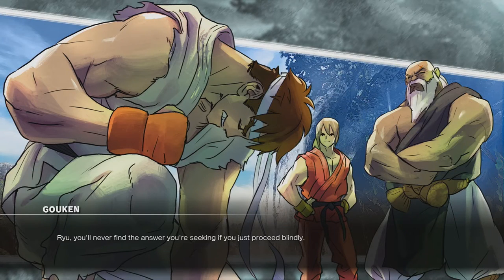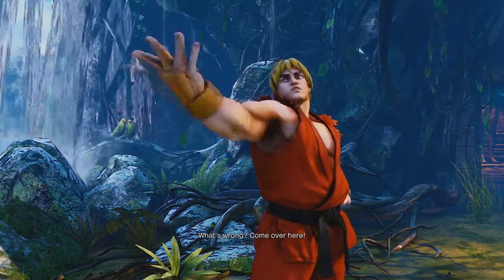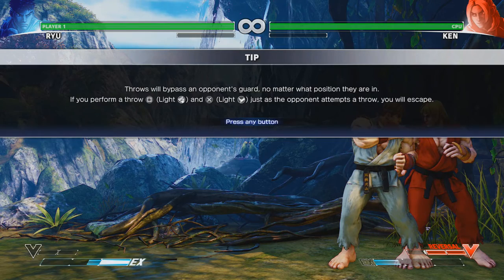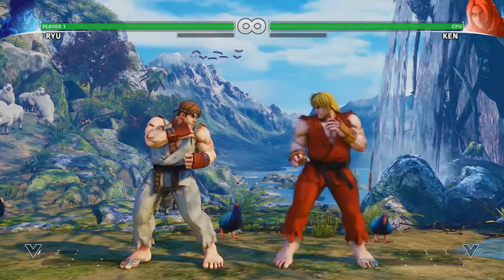Street Fighter V | Let the fight begin | First Impressions and review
THe next Street FIghter has arrived! Here we have some initial gameplay and my first impressions. It's been getting 8's across the board so it should be epic!!! THis "review" was made 16 minutes after playing the game. So it purely is a frst impressions video.